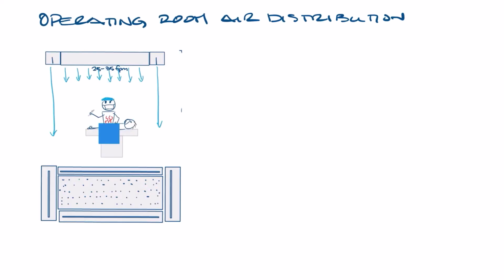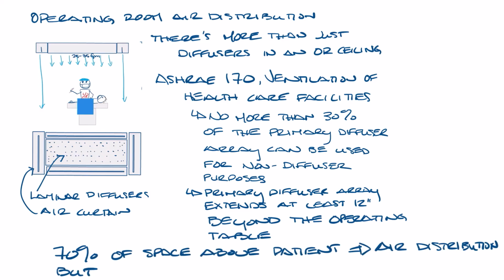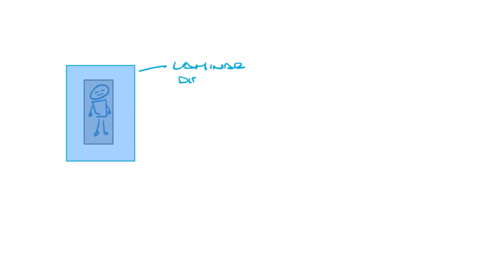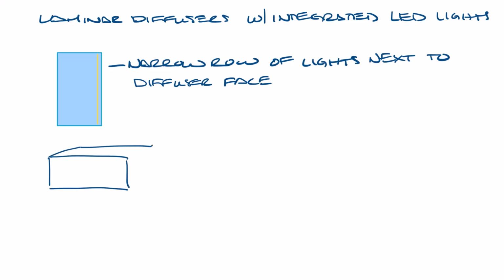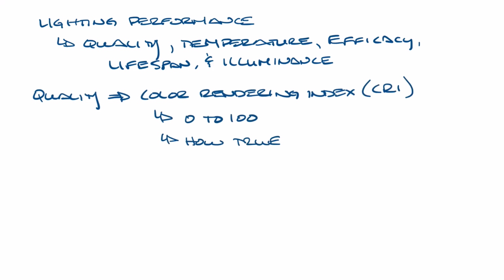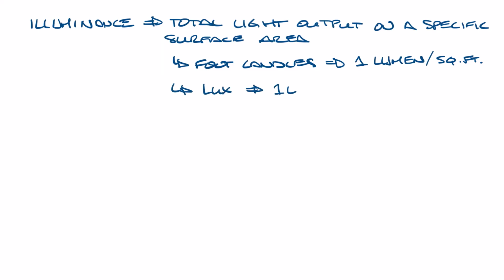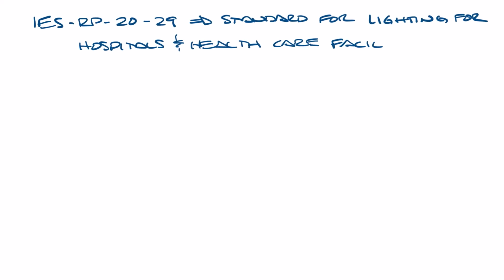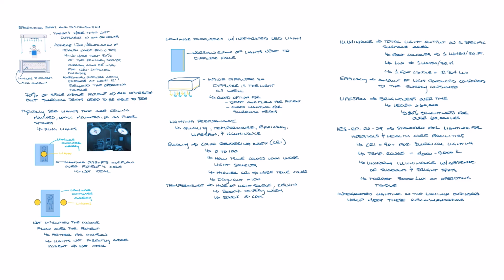NSW HVAC Academy - Laminar Flow Diffusers with Integrated LED Lights for O/R Applications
This week's video discusses how laminar flow diffusers with integrated LED lights can save space and improve performance in operating room applications.